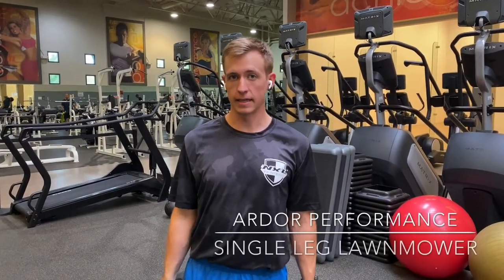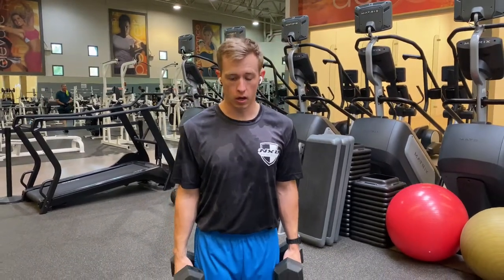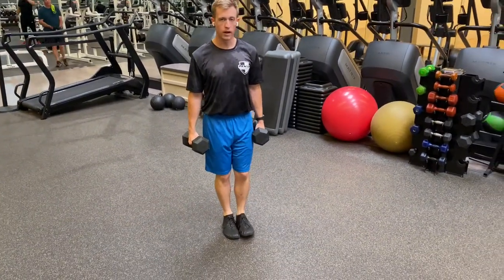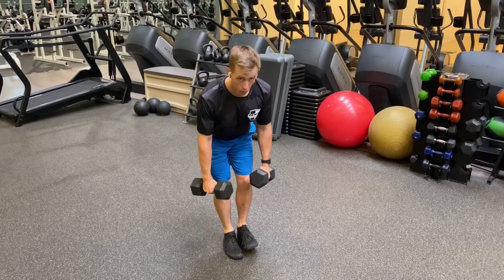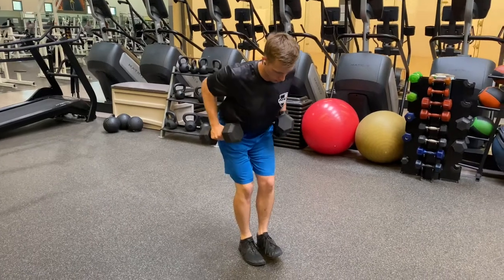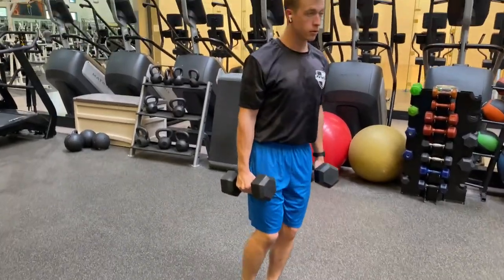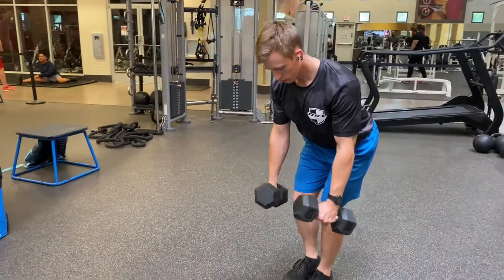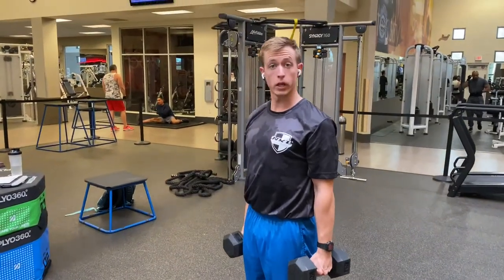Single Leg Lawnmower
Ardor Performance Training presents: Single Leg Lawnmower